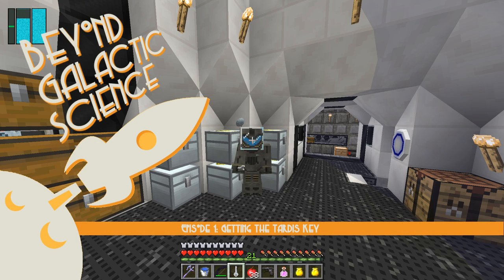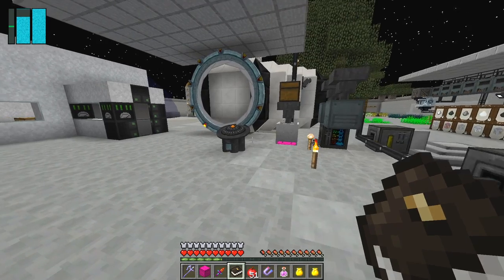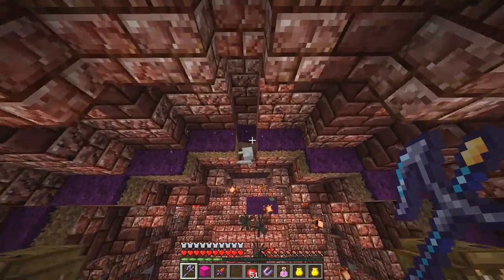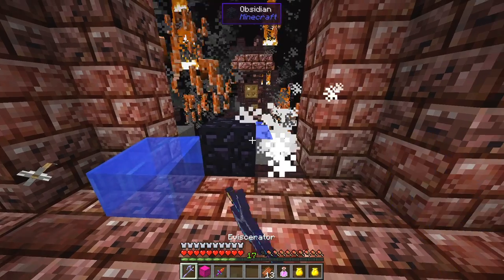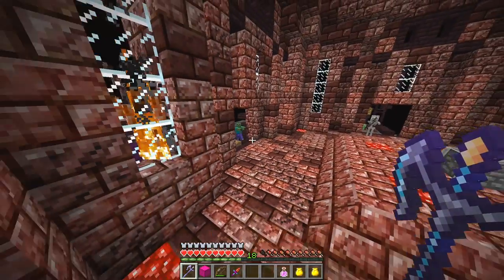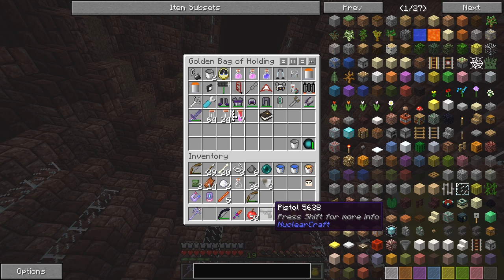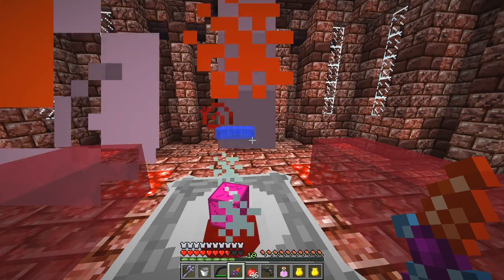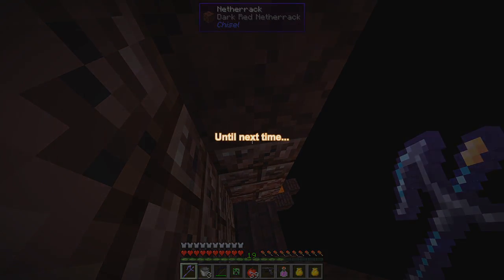Beyond Galactic Science Episode 1 - Getting the Tardis Key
This video is the first episode of Beyond Galactic Science starting the last quest getting the Tardis key, this was quite tough.

We also have a quick look at the weapons and tools.

The avisynth scripts used are:
D:\dxtory\galacticscience\galacticscience-episode01.avs:

# Getting the Tardis Key

Import("D:\dxtory\galacticscience\common.avs")

Import("D:\dxtory\galacticscience\galacticscience-0001.avi.avs")
video1=last

Import("D:\dxtory\galacticscience\galacticscience-0002.avi.avs")
video2=last

Import("D:\dxtory\galacticscience\galacticscience-0003.avi.avs")
video3=last

Import("D:\dxtory\galacticscience\galacticscience-0004.avi.avs")
video4=last

TransMarbles(video1++video2++video3, video4, 60, 12, drop=false)

MakeVideo("Episode 1: Getting the Tardis Key")

global pngfile = "D:\dxtory\galacticscience\GalacticScienceAndBeyondA.png"

    sx = 460
    sy = 574
    font="Copasetic NF"
    font_size=28
    fadein_frames = 30
    fadeout_frames = 90
    align = 5
    title_frames = 150

    pngclip = ImageSource(pngfile, pixel_type="RGB32", 0, 239)

    ConvertToYV12(interlaced=false)
    tweak(bright=10)

BlankClip(width=1280, height=720)

D:\dxtory\galacticscience\galacticscience-0001.avi.avs:
source = "D:\dxtory\galacticscience\galacticscience-0001.avi"
AudioDub(V, audio)
return last